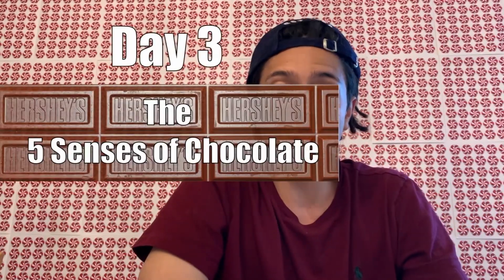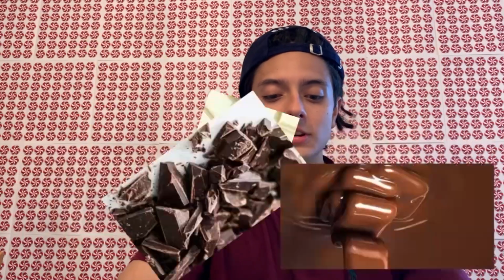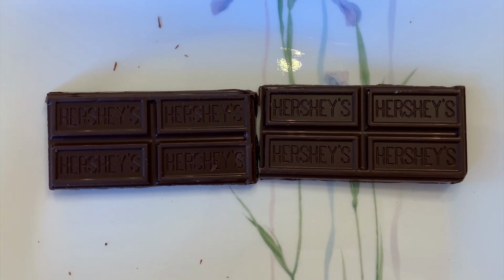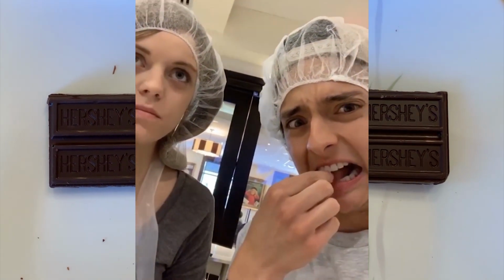Day 3: 5 Senses Of Chocolate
Day 3 of 20 Days of Candy! Use your 5 Senses to identify milk, dark, and white chocolate using our favorite chocolate, Hershey! Learn the different properties of each type of chocolate and what makes them so different, yet the same.